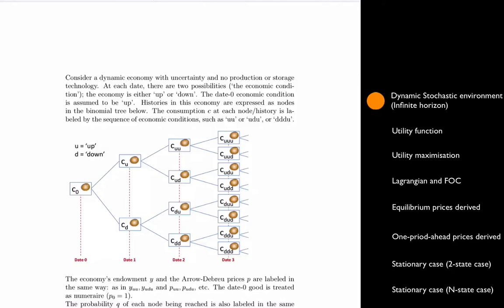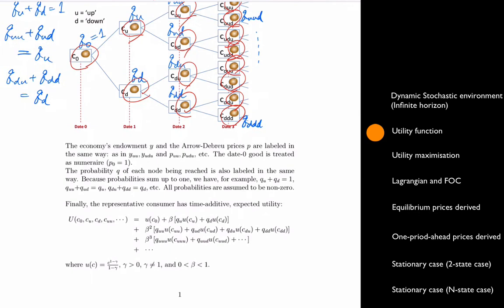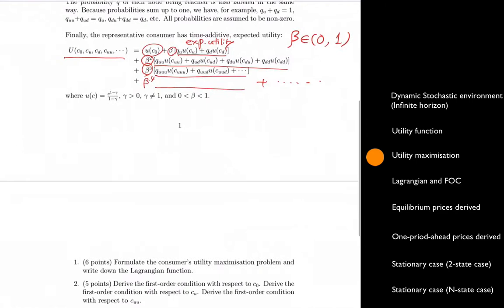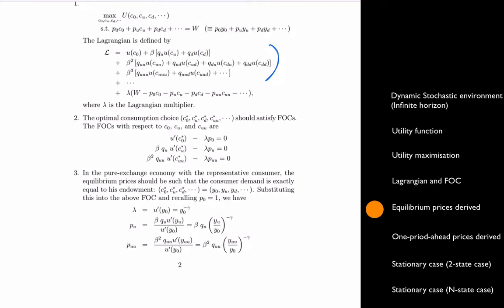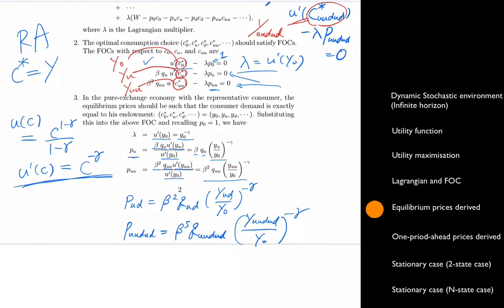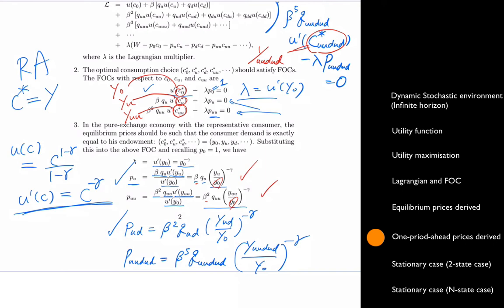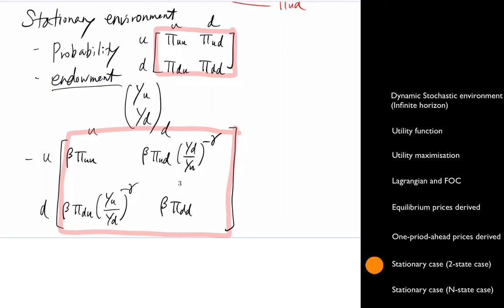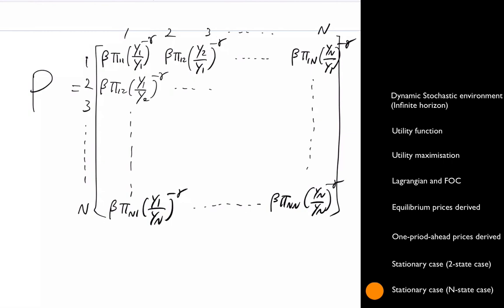Lucas Tree model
Dynamic Stochastic environment (Infinite horizon) 0:00
Utility function 4:47
Utility maximization 6:31
Lagrangian and FOC 12:53
Equilibrium prices derived 15:05
One-period-ahead prices derived 21:36
Stationary case (2-state case) 26:45
Stationary case (N-state case) 32:36